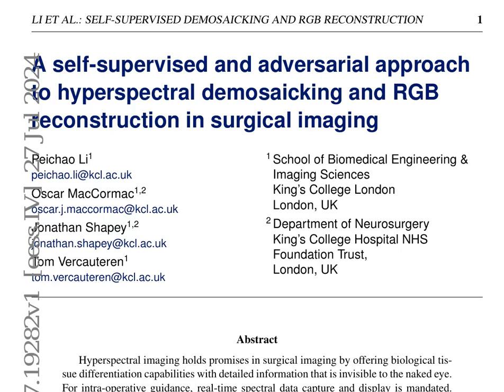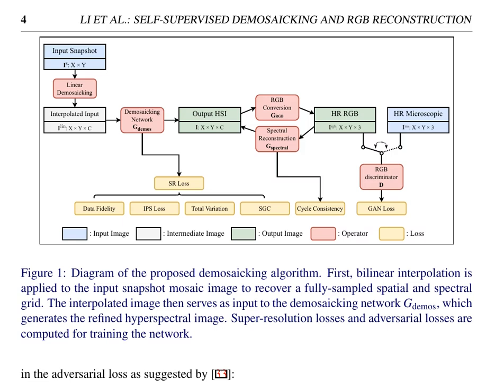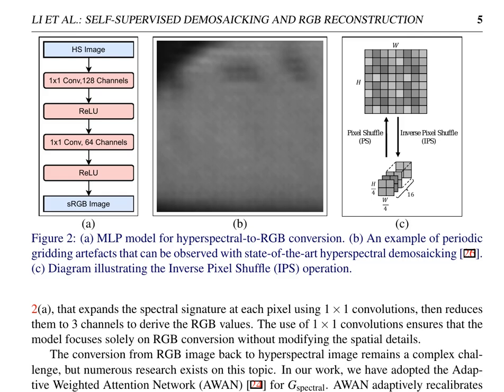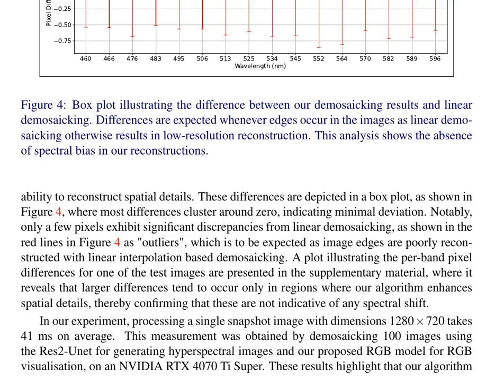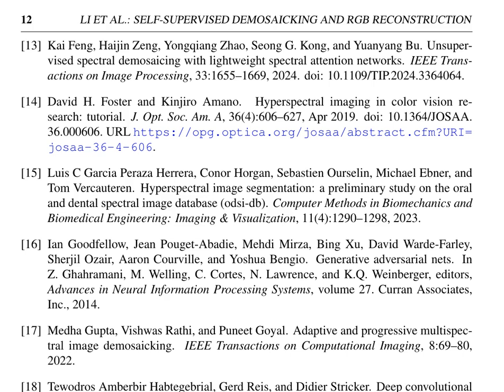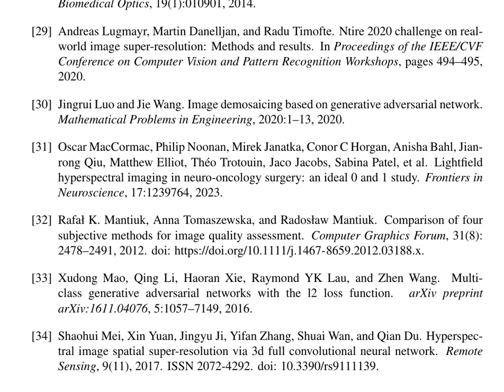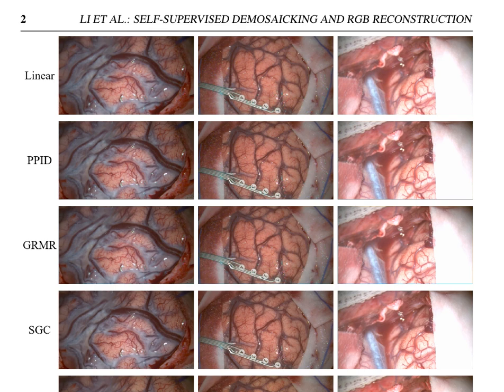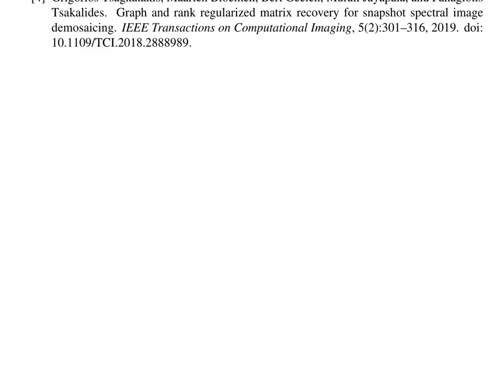A self-supervised and adversarial approach to hyperspectral demosaicking and RGB reconst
Title: A self-supervised and adversarial approach to hyperspectral demosaicking and RGB reconstruction in surgical imaging

Authors: Peichao Li, Oscar MacCormac, Jonathan Shapey, Tom Vercauteren

Abstract:
Hyperspectral imaging holds promises in surgical imaging by offering biological tissue differentiation capabilities with detailed information that is invisible to the naked eye. For intra-operative guidance, real-time spectral data capture and display is mandated. Snapshot mosaic hyperspectral cameras are currently seen as the most suitable technology given this requirement. However, snapshot mosaic imaging requires a demosaicking algorithm to fully restore the spatial and spectral details in the images. Modern demosaicking approaches typically rely on synthetic datasets to develop supervised learning methods, as it is practically impossible to simultaneously capture both snapshot and high-resolution spectral images of the exact same surgical scene. In this work, we present a self-supervised demosaicking and RGB reconstruction method that does not depend on paired high-resolution data as ground truth. We leverage unpaired standard high-resolution surgical microscopy images, which only provide RGB data but can be collected during routine surgeries. Adversarial learning complemented by self-supervised approaches are used to drive our hyperspectral-based RGB reconstruction into resembling surgical microscopy images and increasing the spatial resolution of our demosaicking. The spatial and spectral fidelity of the reconstructed hyperspectral images have been evaluated quantitatively. Moreover, a user study was conducted to evaluate the RGB visualisation generated from these spectral images. Both spatial detail and colour accuracy were assessed by neurosurgical experts. Our proposed self-supervised demosaicking method demonstrates improved results compared to existing methods, demonstrating its potential for seamless integration into intra-operative workflows.